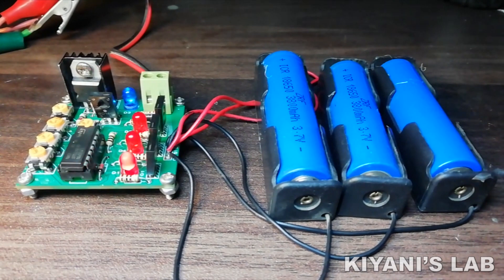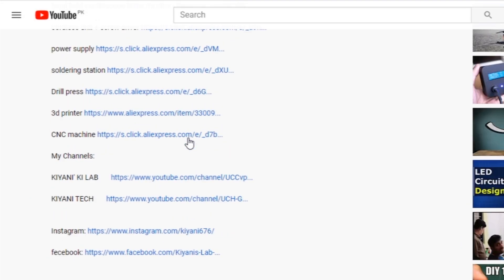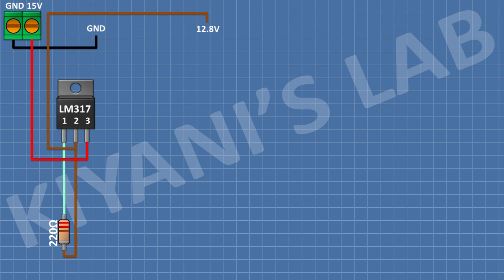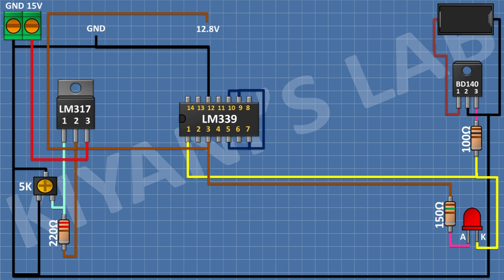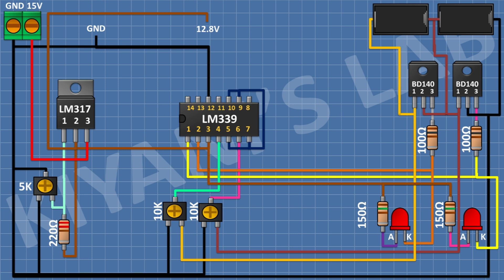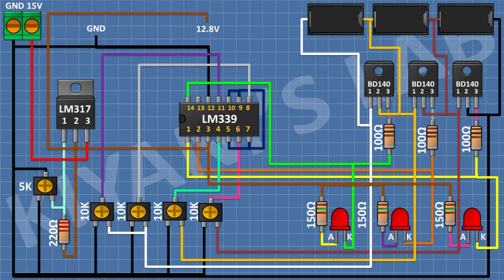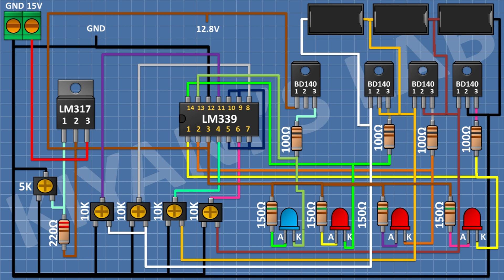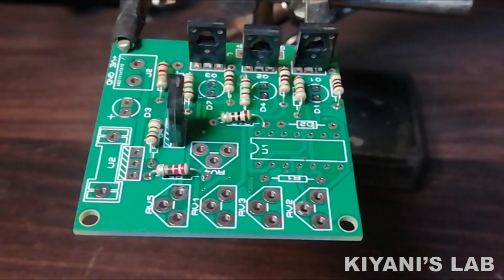How To Make 3S BMS Circuit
Hi friends in this video I have made a simple 3 cell BMS circuit.

Components:

1X LM339 IC

1X LM317 IC

4X BD140 Transistors

1X 1N4007 Diodes

1x 3V ZENER DIODE

4x LEDS

1 x 5k Trimpot

4 x 10k Trimpots

4x 100 OHM Resistors

4x 150 OHM Resistors

1x 220 OHM Resistor

1X 10K Resistor

1X 22K Resistor

3X 18650 CELL HOLDERS

2x 2 Pin Terminal Blocks

3d printer